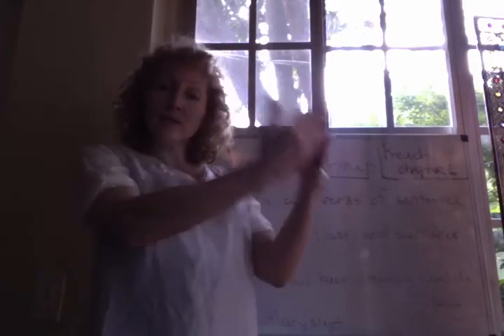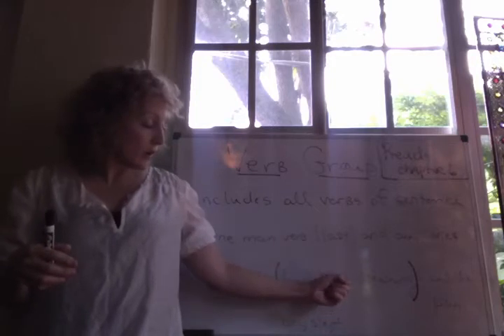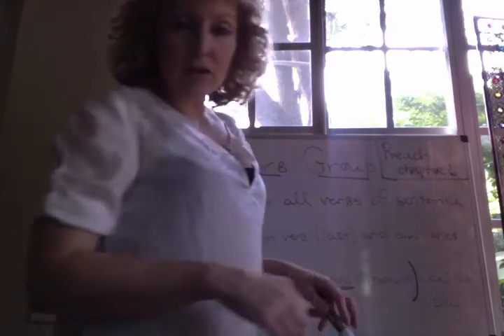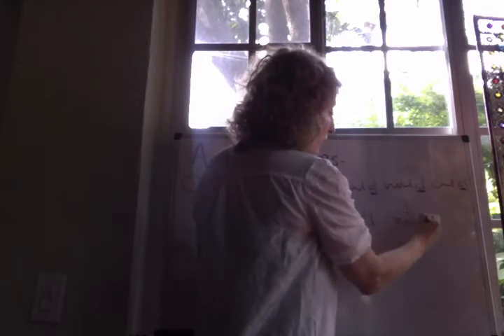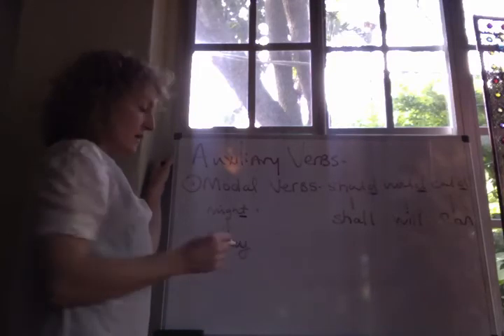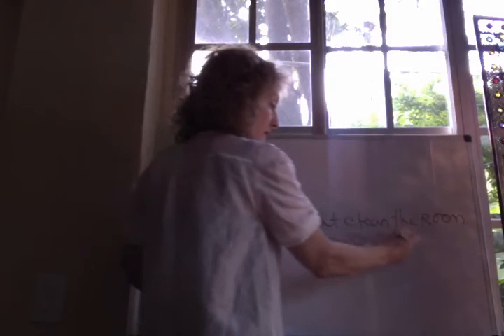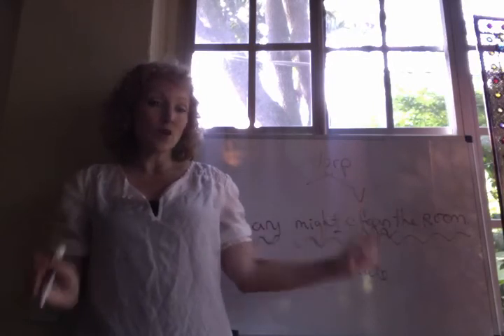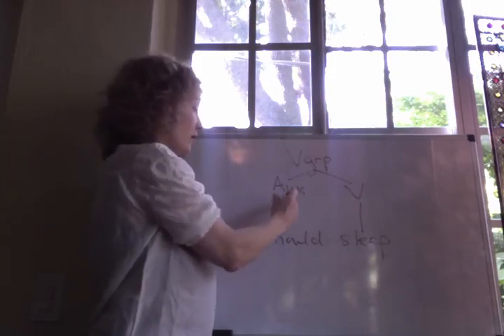Lecture - Verb Group, Part 1